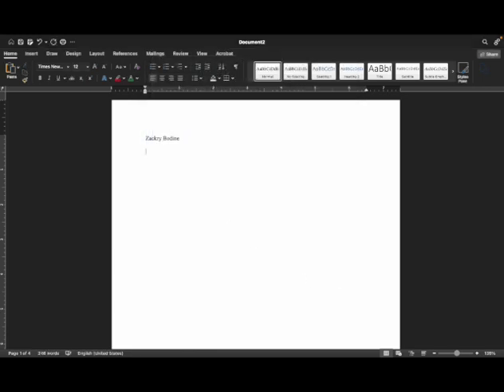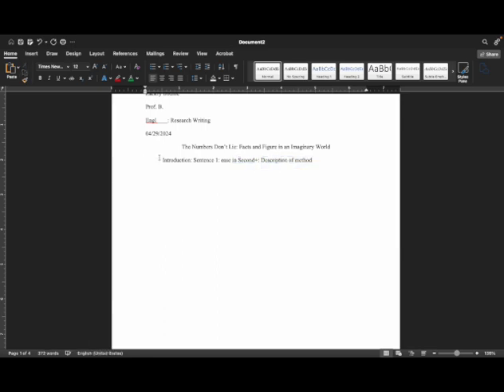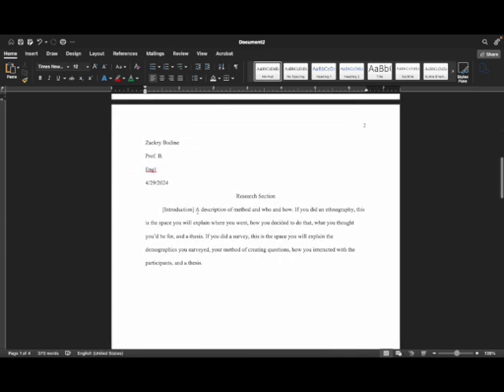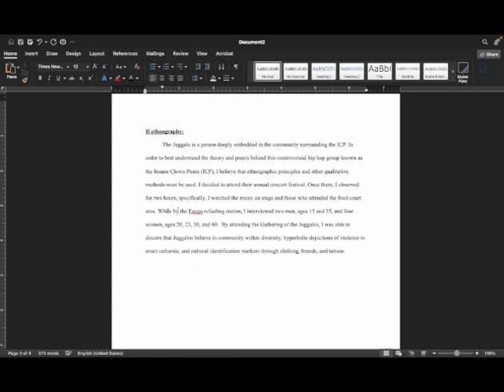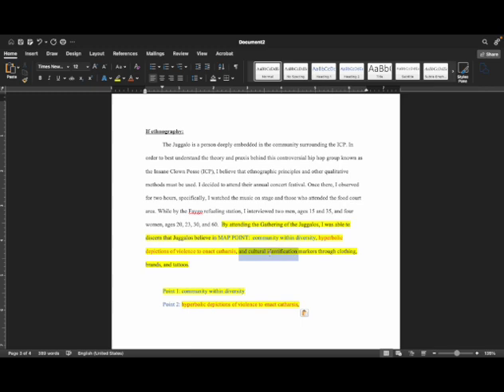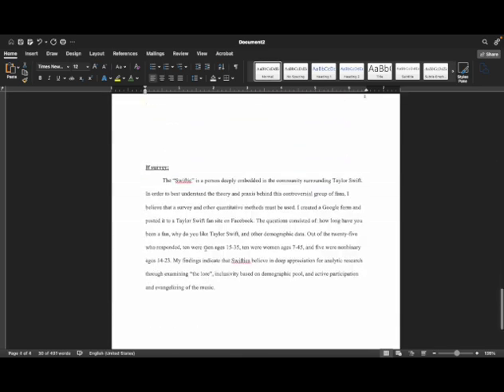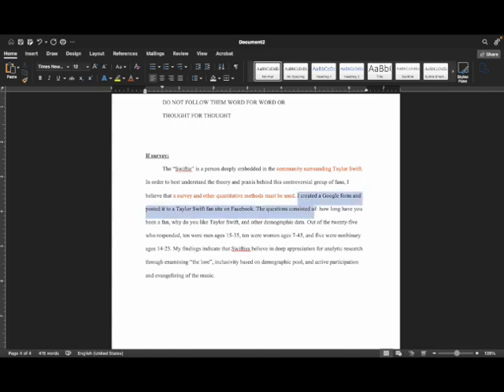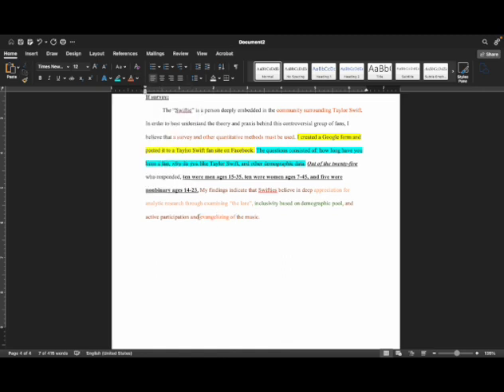Visual of Presentation of Worldview Paper: Research Section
This video will walk you through how to present one of the final sections of the paper